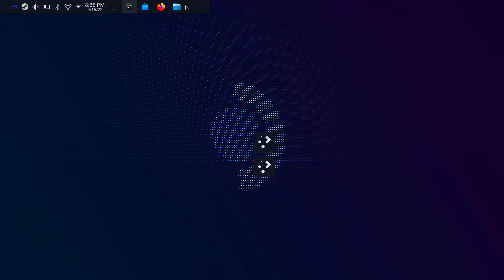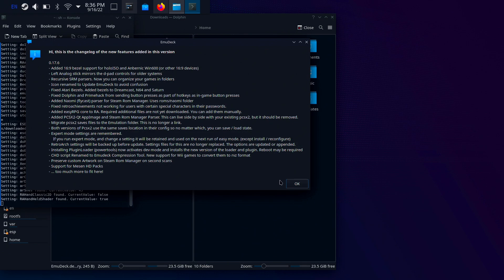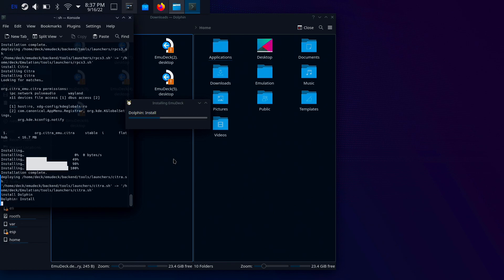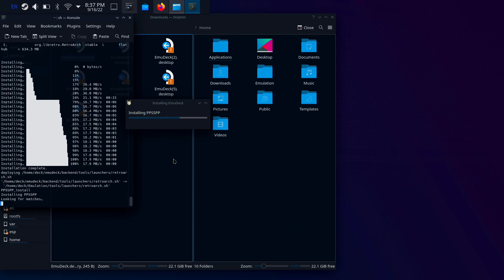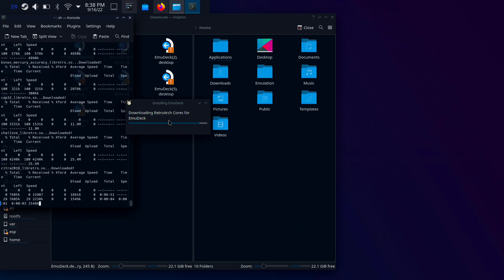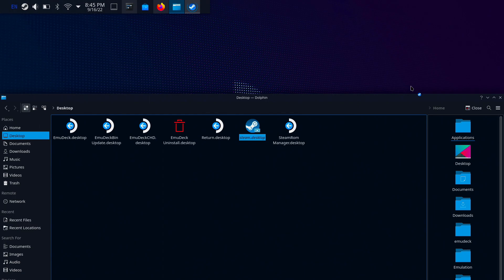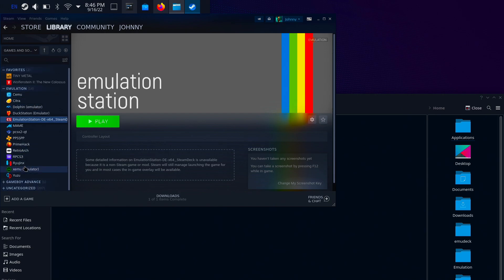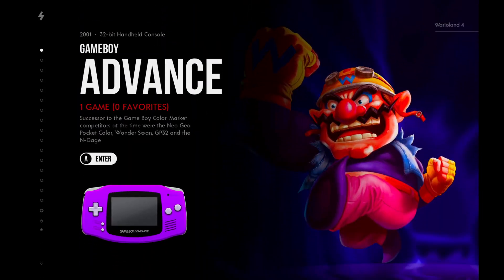STEAM DECK EMULATION ULTIMATE GUIDE - HOW TO INSTALL EVERY EMULATOR ( EASIEST GUIDE )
In this video I teach you how to install every single emulator on the steam deck! This is the ultimate guide!!

STEAM DECK EMULATORS ULTIMATE GUIDE - HOW  TO INSTALL EVERY EMULATOR ( EASIEST GUIDE )

Would you like to have your products or game featured on JohnnyCanal? Do you have Questions? Comments?